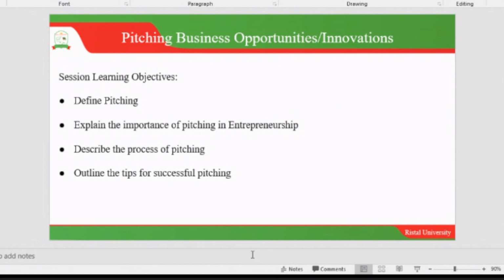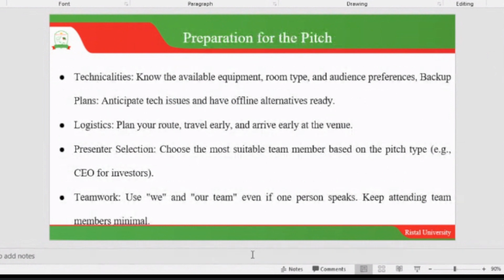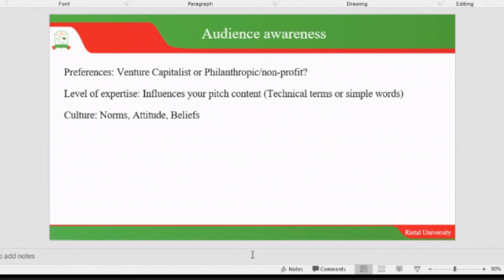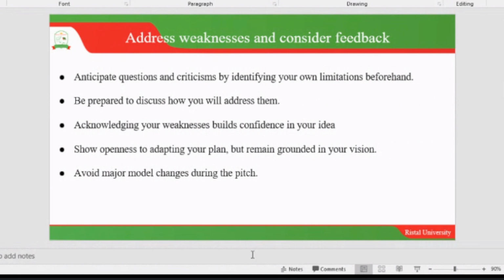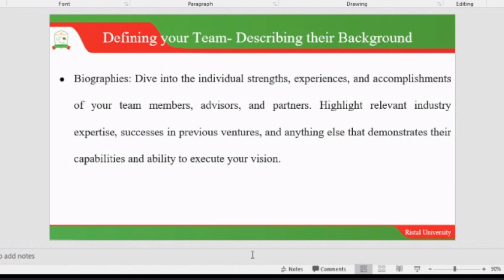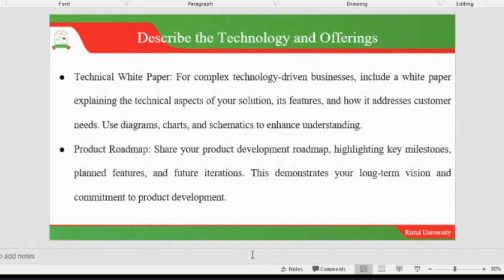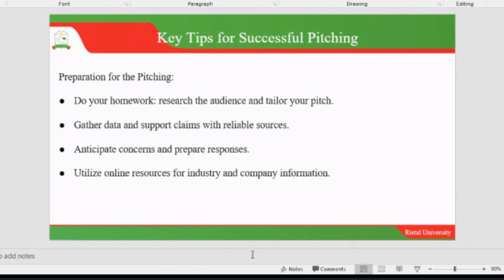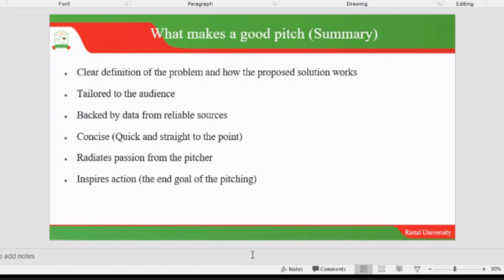Pitching Business Opportunities